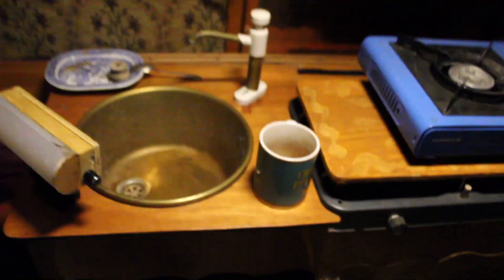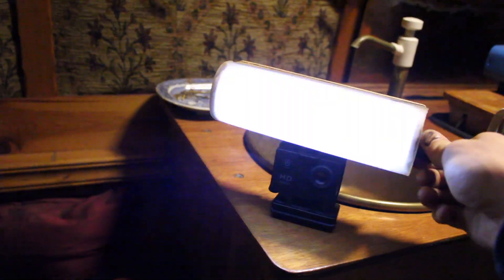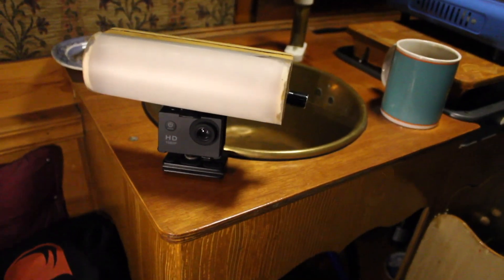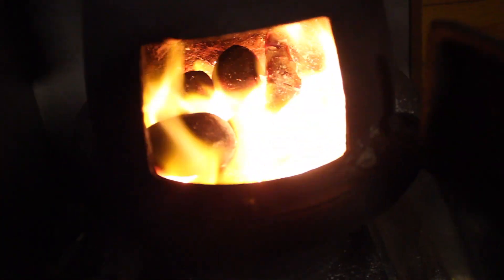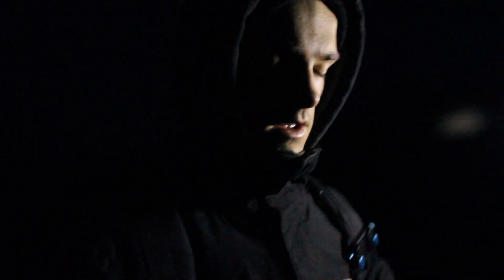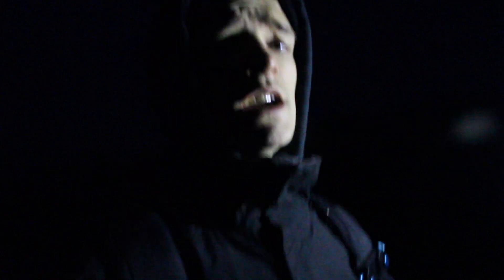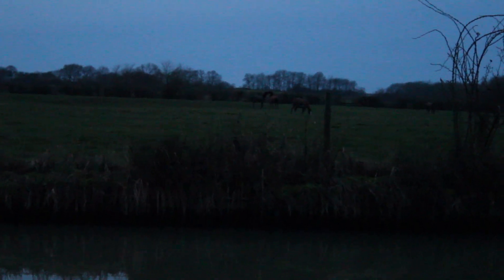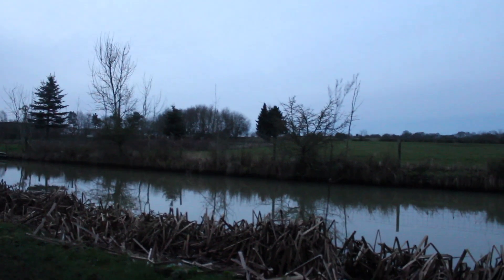Tea, Photography and an Update